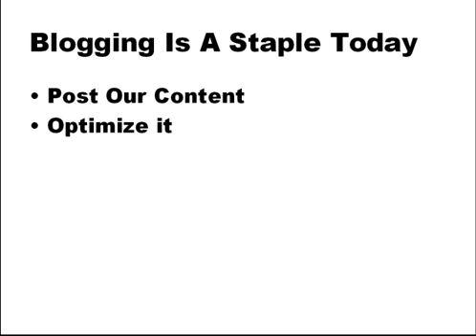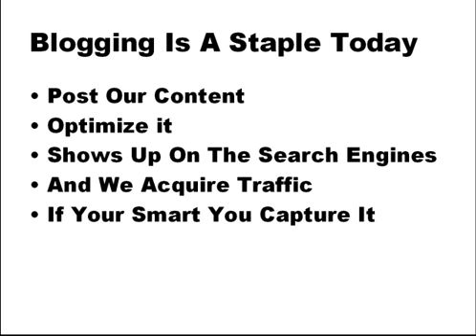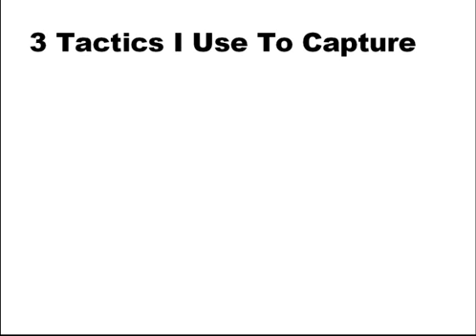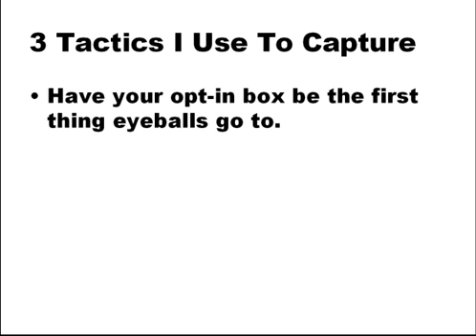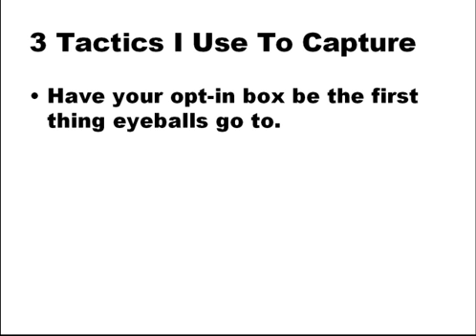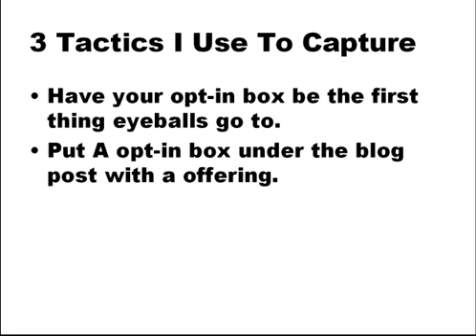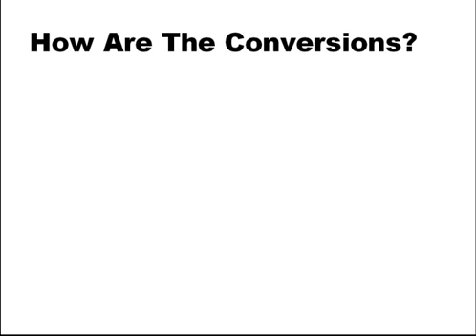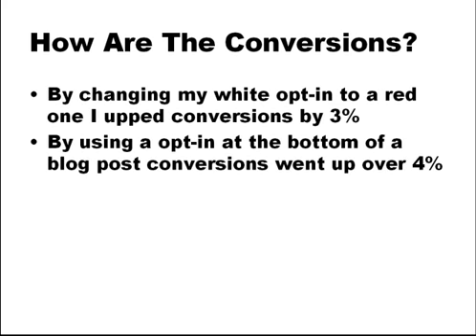3 Techniques For Master Blogging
CLICK HERE Everybody likes to blog, I know I do. In fact this is my personal blog, Go visit it! Here I'm going to talk about 3 advanced techniques for Master Blogging and traffic.